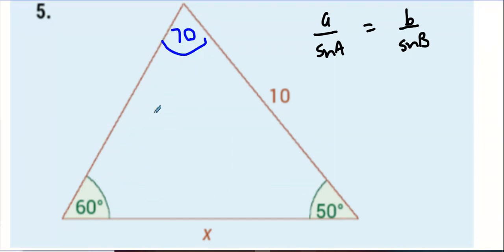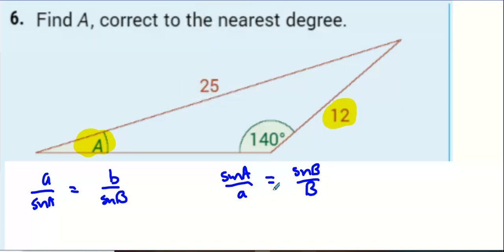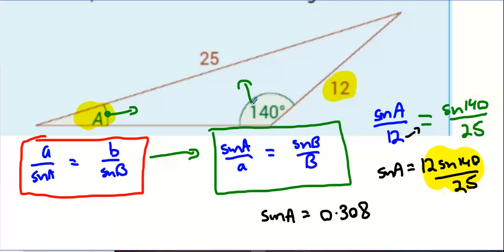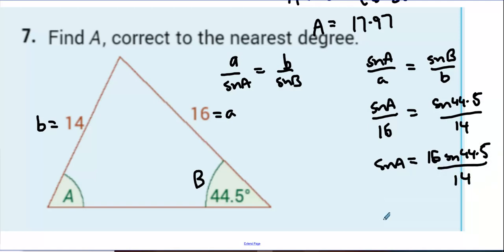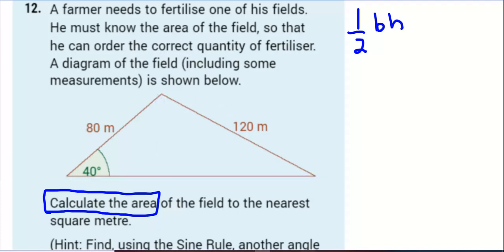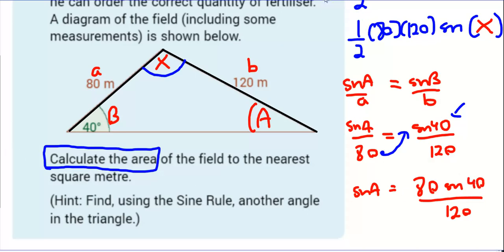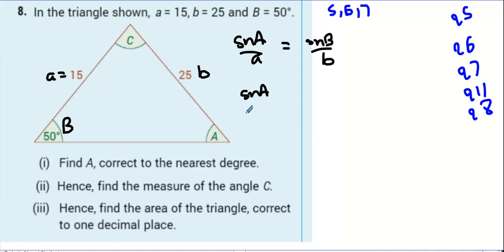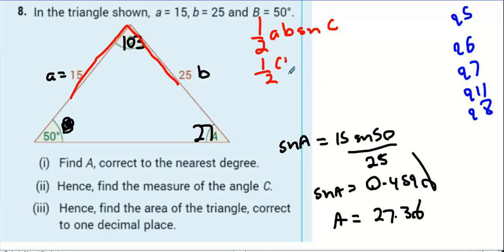act 3 ch 17 7 q5q6q7q11q8